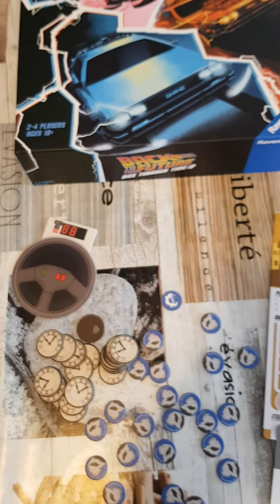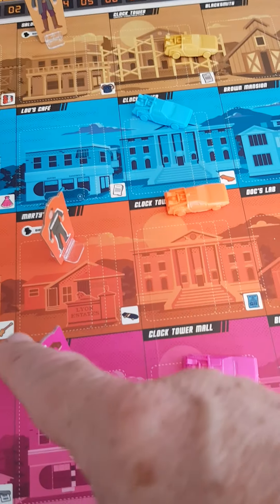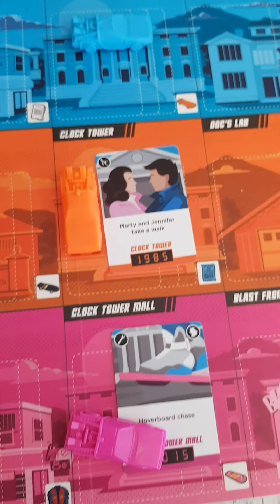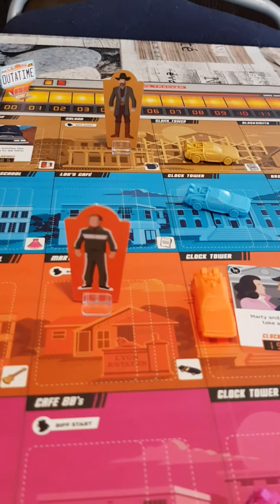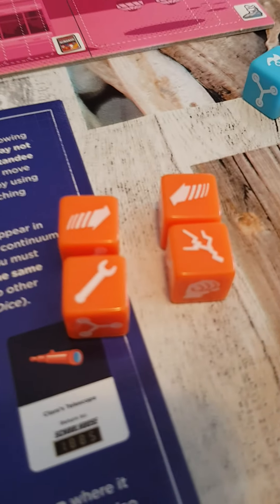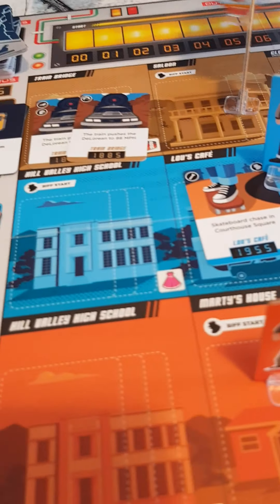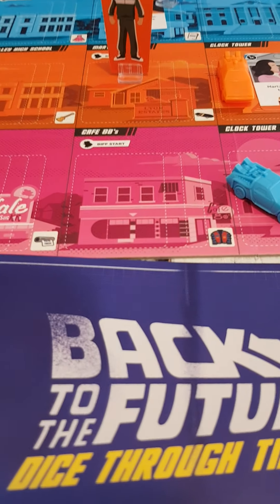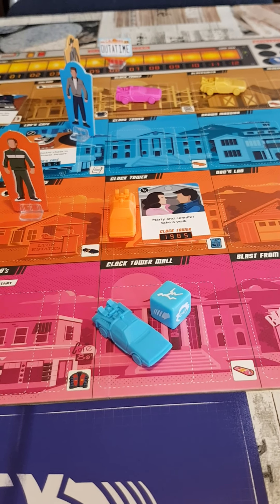Back to the Future: Dice Through Time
A player's view of the recent (2020) Ravensburger co-operative Dice/Card/Board game
Playable by children from aged 7 upwards (10 + on the box) if they are playing with adults who know the rules and regularly play board games themselves